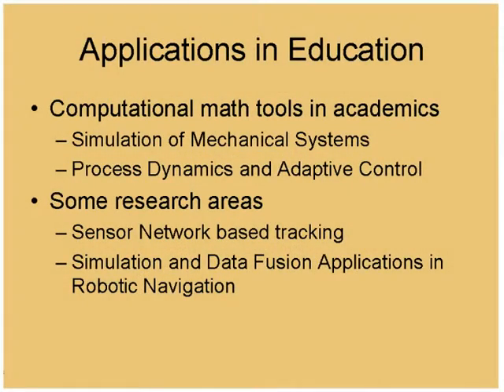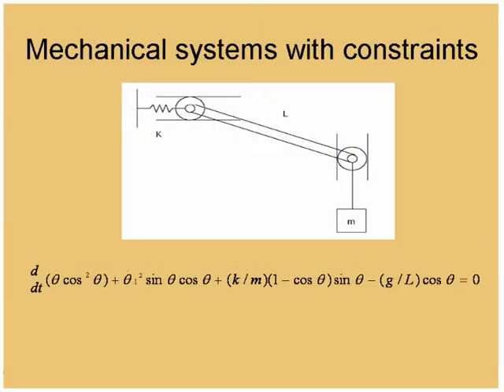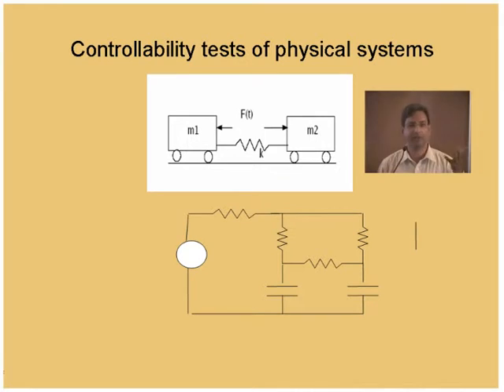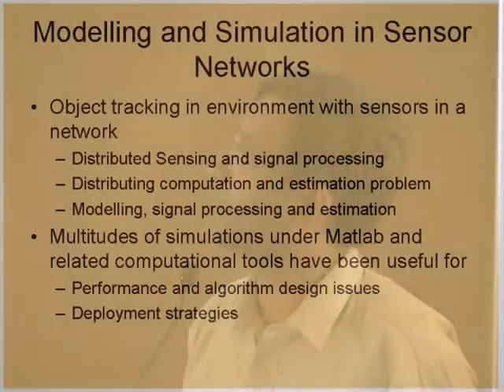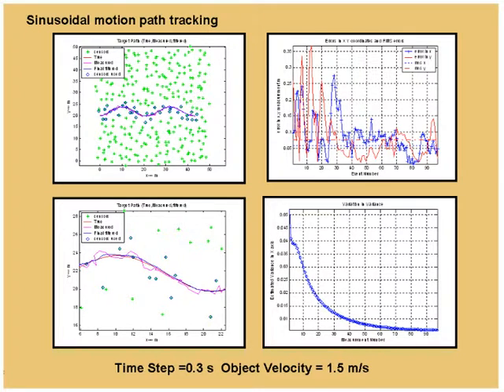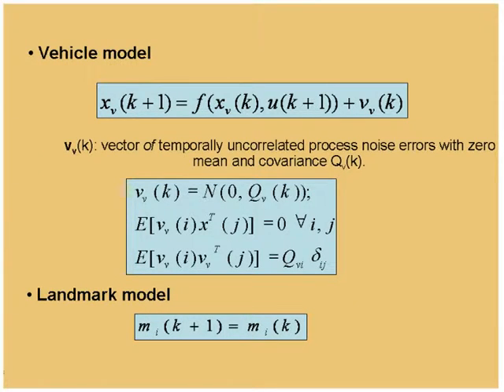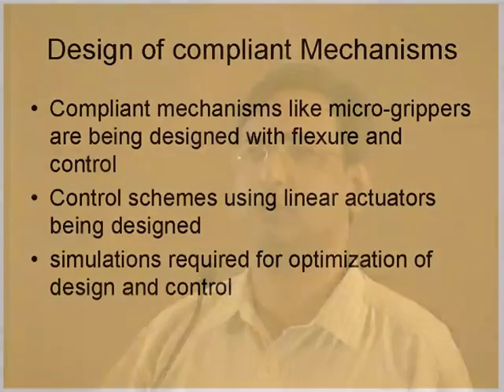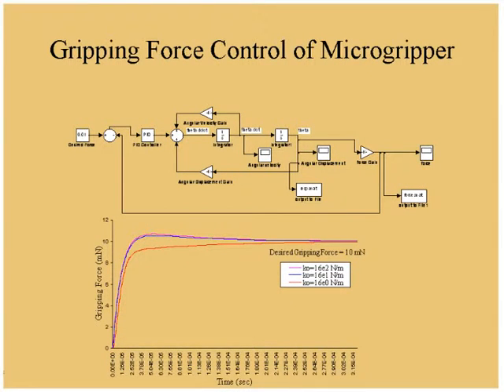SCI_L5_Modelling and Simulation of control systems applications in Mechanical Engineering